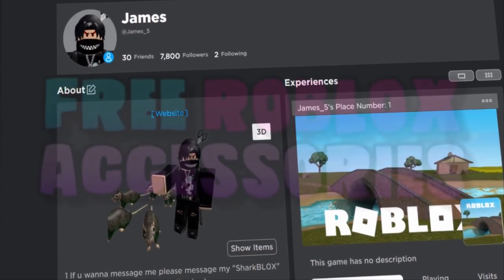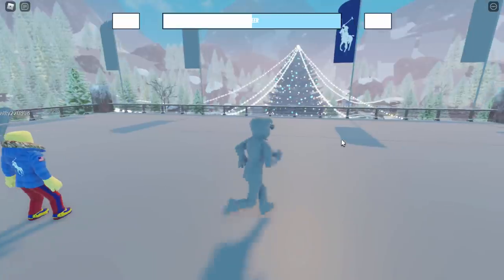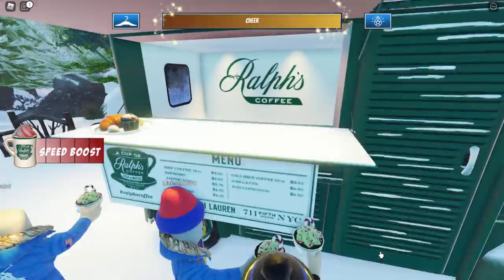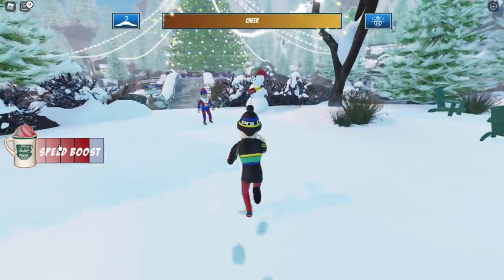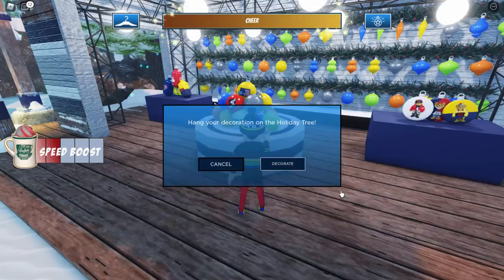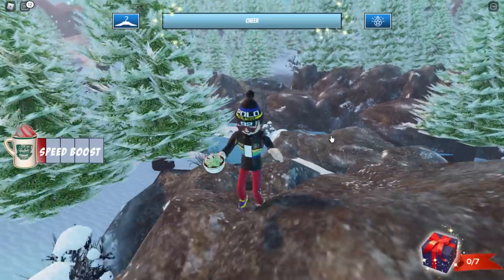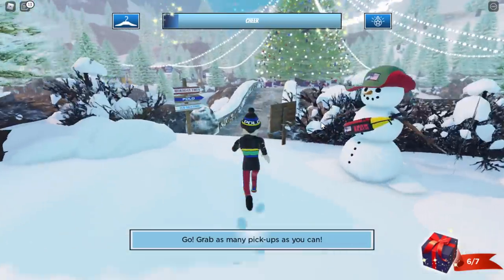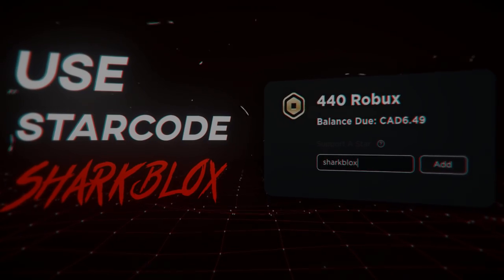FREE ACCESSORY! HOW TO GET Ralph Lauren Color Shop Sunglasses Blue! (ROBLOX WINTER ESCAPE EVENT)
How to get the Ralph Lauren Color Shop Sunglasses Blue, a free face accessory from the Ralph Lauren Winter Escape event game! This free accessory will only be here until the end of the year, so get it before it’s too late.